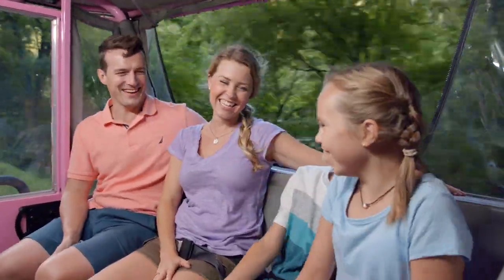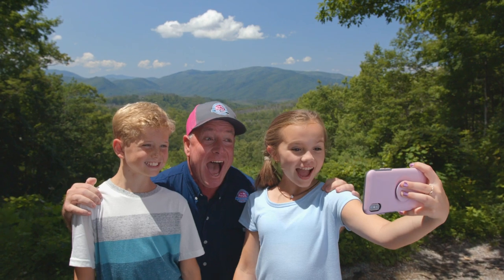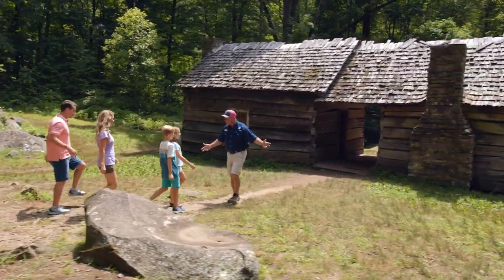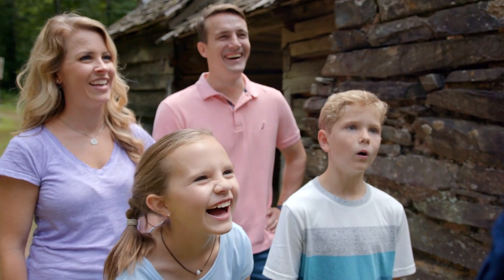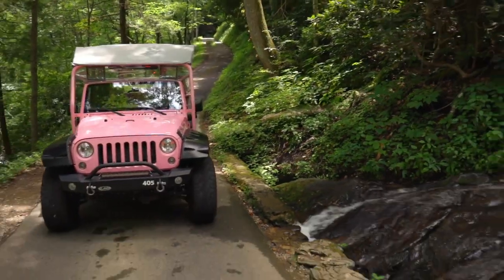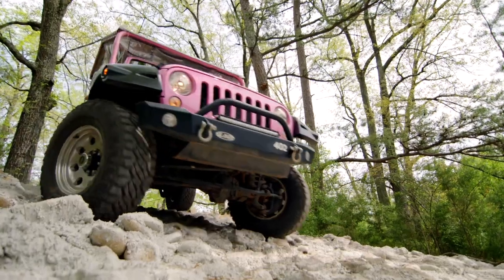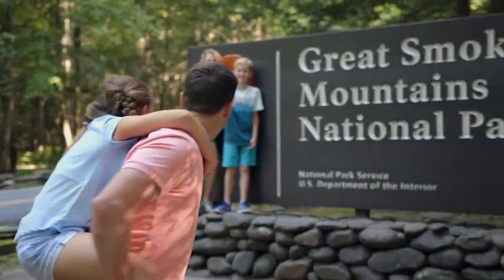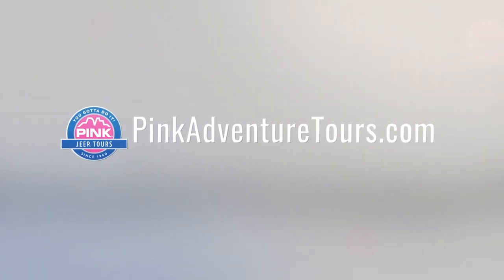Roaring Fork Smoky Mountains Tour - Pink Jeep Tours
Experience the Roaring Fork Motor Nature Trail from the back of a custom, open-air Pink Jeep® Wrangler. Soak up the sights, sounds and smells of the forest while our local, certified adventure guides bring the history and magic of the mountains to life. Our Smoky Mountain tours offer hidden gems around every bend. Several tours include a thrilling, 4x4 off-road adventure on private land.

TRANSCRIPT:

Visit the heart of the forest on the
Roaring Fork Smoky Mountains tour
as the oak, magnolia, and maple trees surround you.
Be driven in one of our signature open-air Jeep Wranglers,
Perfect for picture-taking and enjoying the
Sounds and smells of the forest.
Take in beautiful views and make the most of
Photo opportunities with the whole family.
Learn how the early settlers made a life here
And visit the historic buildings they used.
Your guide will share their stories and memories,
And help you create cherished memories of your own.
Water is life and there are plenty of both at Roaring Fork.
You may encounter one of the park’s many bears,
or dip your toes in a flowing stream.
The tour includes a scenic spin through Gatlinburg
And wraps up with an exciting 4x4 experience
On our custom jeep track on private land.
The Roaring Fork Smoky Mountains tour.
Pink Jeep Tours. Imagine what you’ll share.